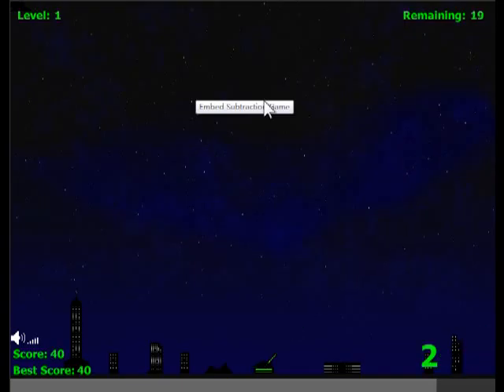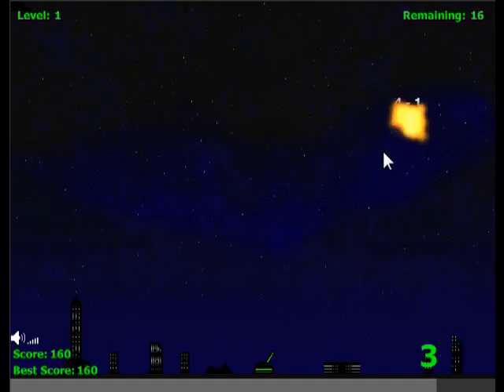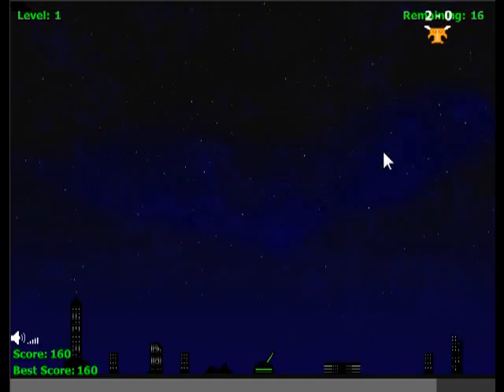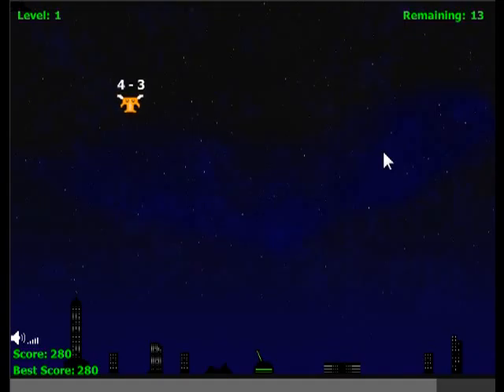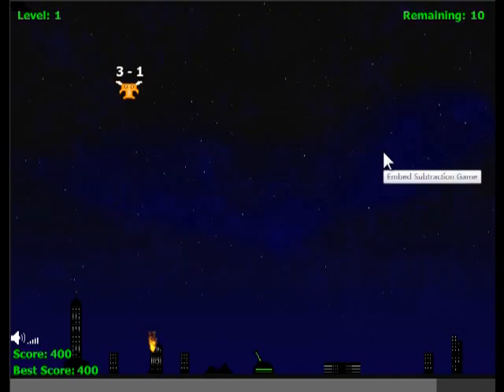ON002 Subtraction Aliens by Kido Online Math Game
Kido Math Centre